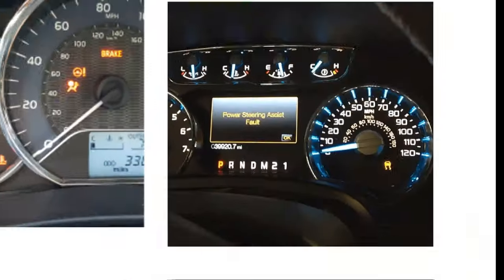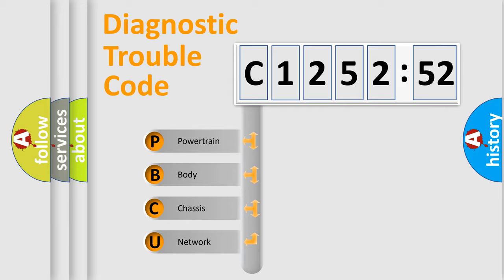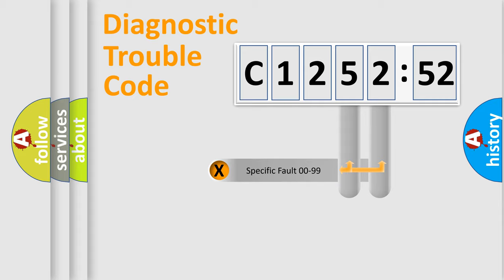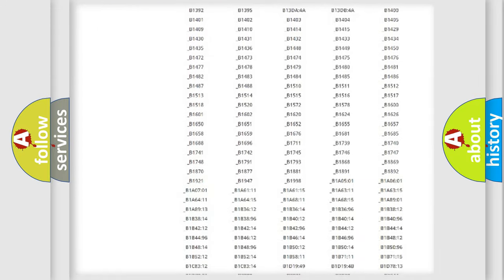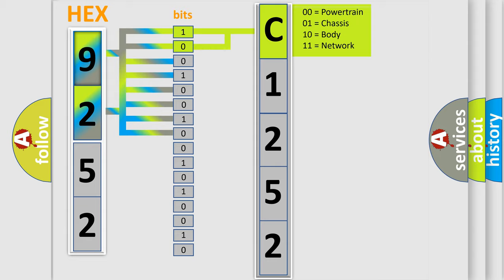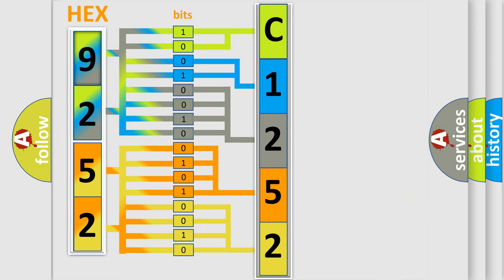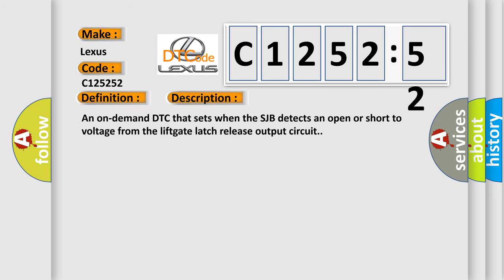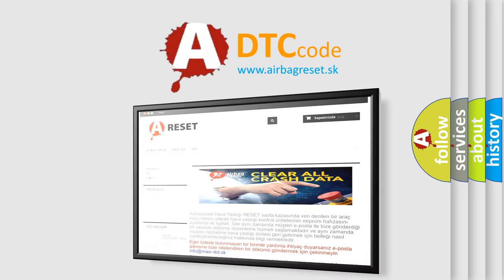DTC Lexus C1252-52 Short Explanation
Contents:
0:21 Basic DTC analysis according to OBD2 protocol standard.
1:48 Insight into programming
2:58 A diagnostically understandable description of the Diagnostic Trouble Code
3:05 Basic error definition

Make:
Lexus
Code:
C1252 52
Definition:
Liftgate Release Output Circuit Open or Shorted to Battery Voltage
Description:
An on-demand DTC that sets when the SJB detects an open or short to voltage from the liftgate latch release output circuit.
Cause:
 Wiring,terminals or connectors Liftgate latch release switch Liftgate latch SJB
Failure Type:
Not Activated